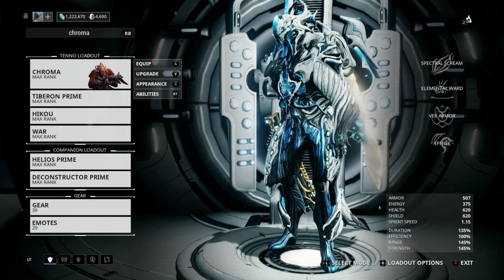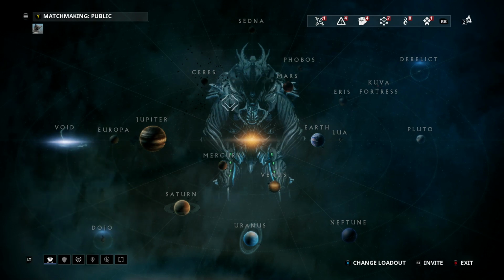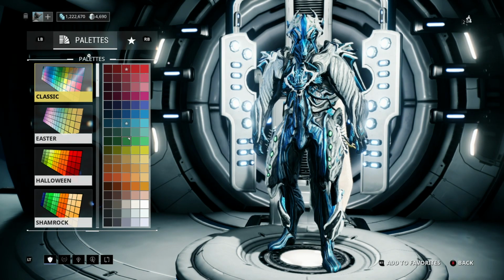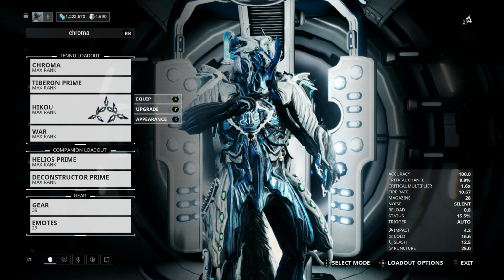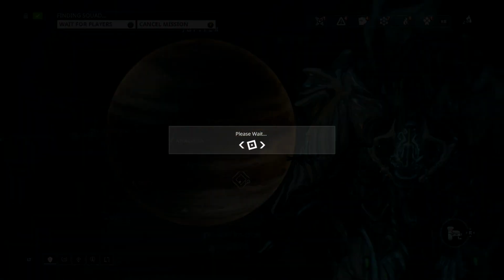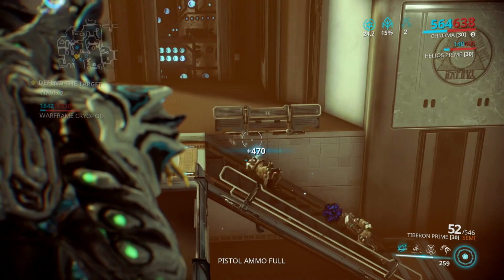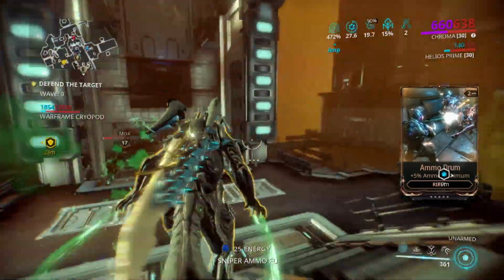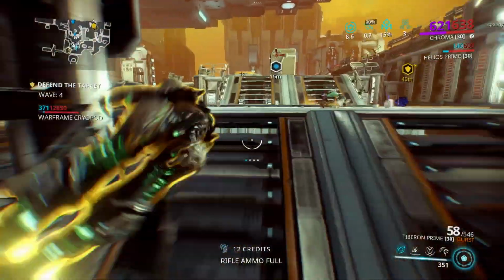Warframe - Chroma Build/Loudout (Finally)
Music in this video from
Song : Shadows
by : TryHardNinja